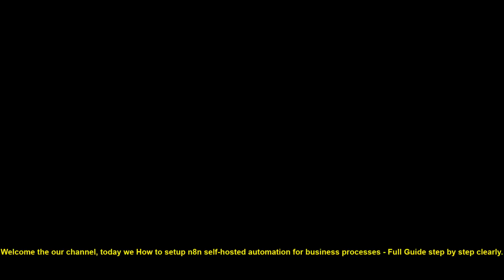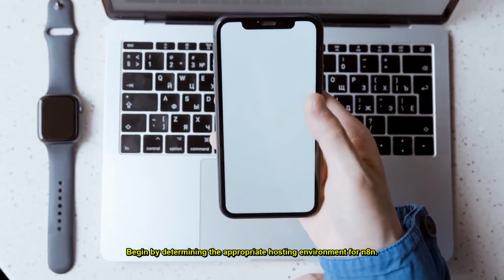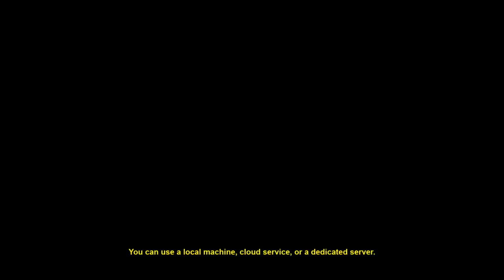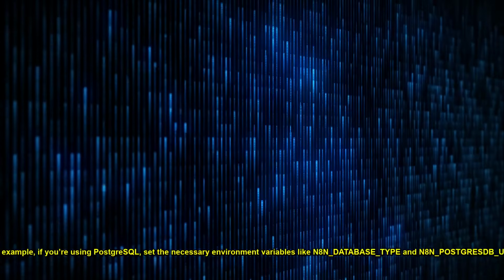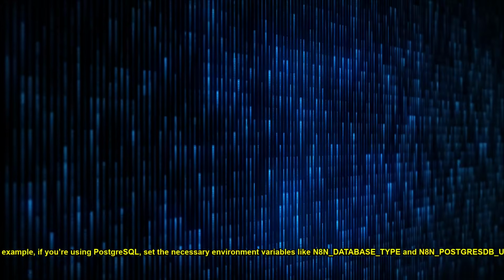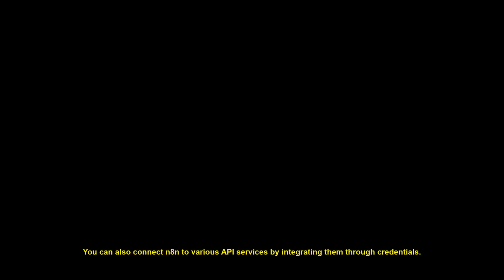How to setup n8n self-hosted automation for business processes - Full Guide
Unlock the power of automation in your business with our comprehensive guide on setting up n8n for self-hosting! In this video, we walk you through the entire process, from installation to configuration, ensuring you can automate your workflows seamlessly. Whether you're a beginner or looking to enhance your existing processes, our step-by-step instructions will help you leverage n8n’s capabilities to boost productivity and efficiency. Don't miss out on transforming your business operations—watch now!